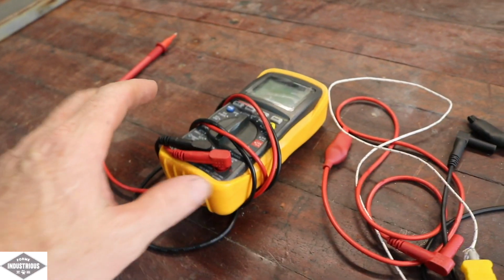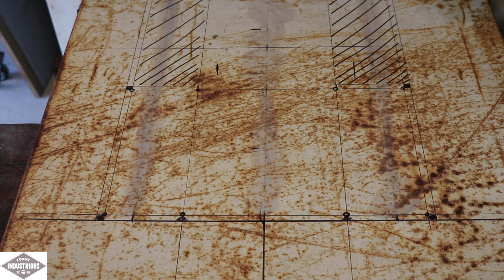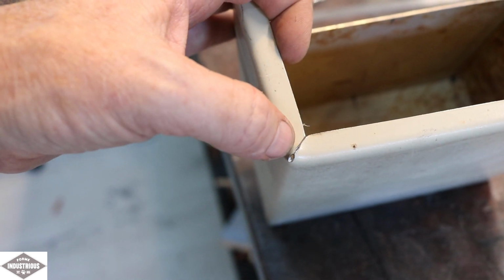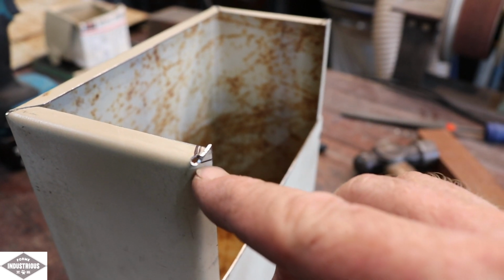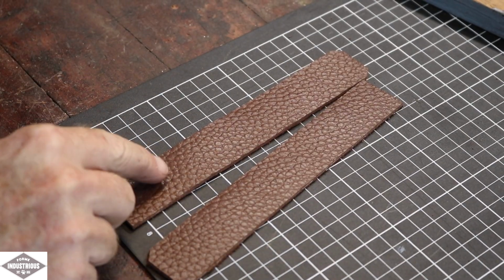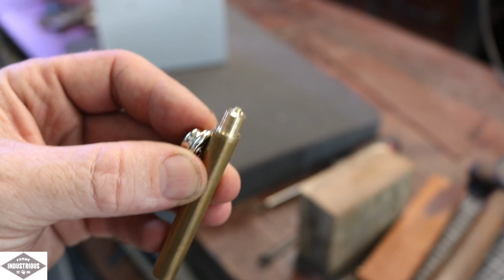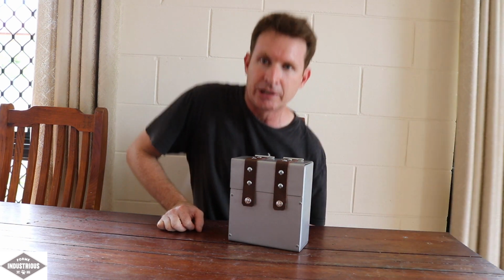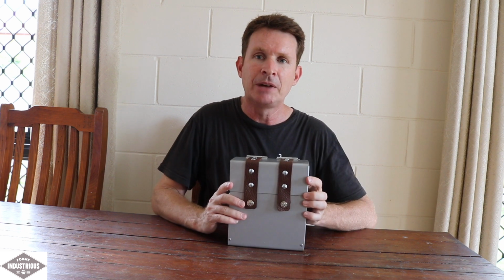Making a Steel Storage Case - Forme Industrious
This a simple build to try out my recently made metal folder. The box I made out of 1mm Mild Steel, albeit rusty. I made it to house my Multi Meter and cables. The straps are off cut leather and the cable pouch is Kangaroo leather, again offcuts. Thanks, Regards Scott